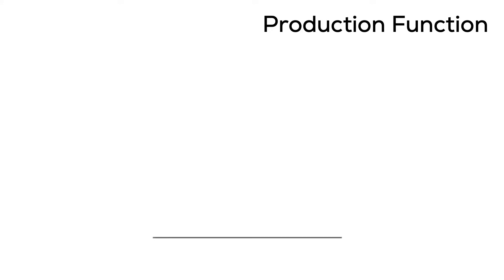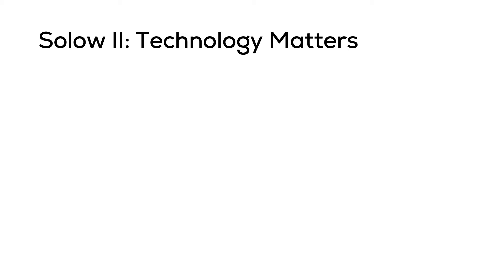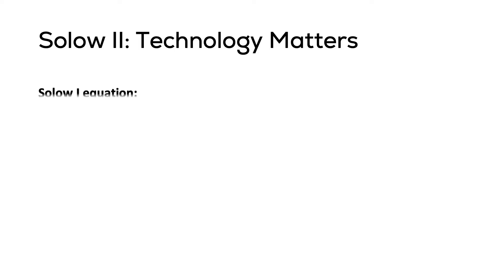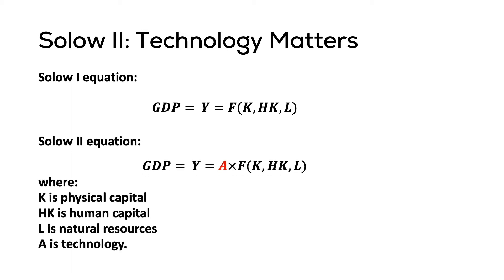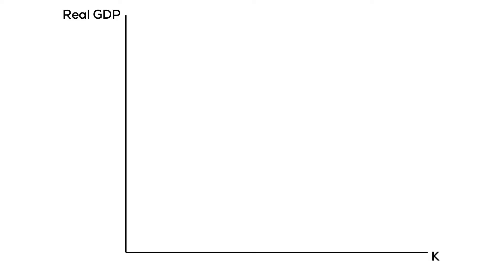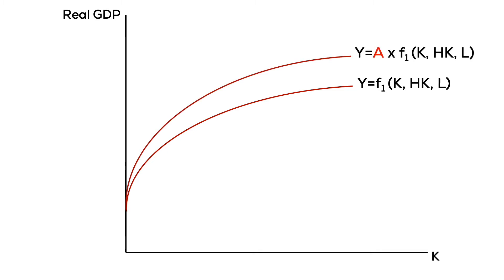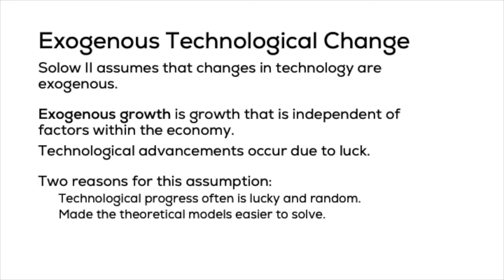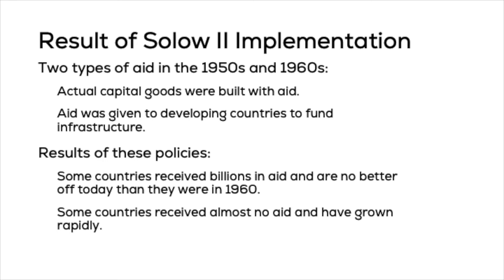Technology and Growth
Recommended Videos
Jobs for economics The Solow growth model takes into consideration the role of technology to increase living standards. This video discusses how technological improvements are modeled in the Solow growth model.